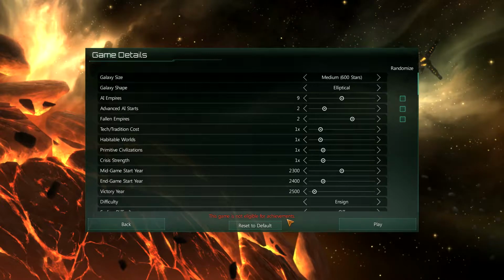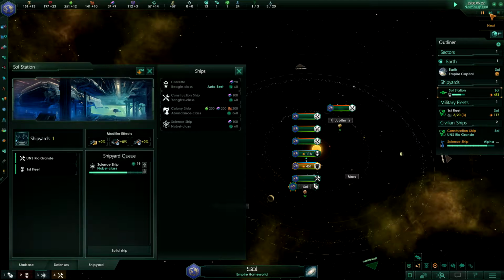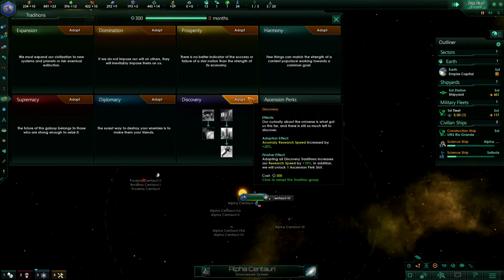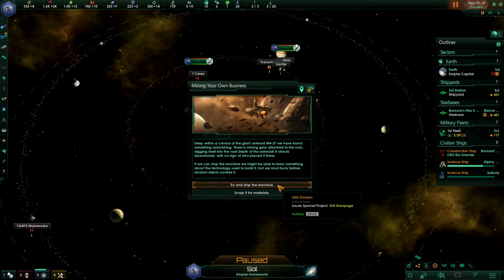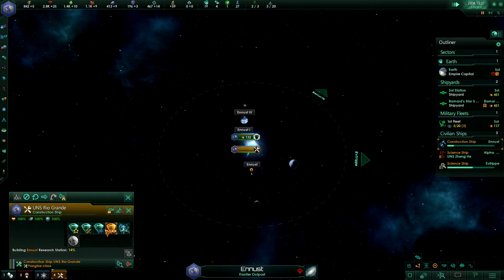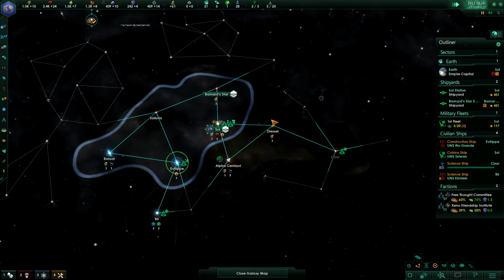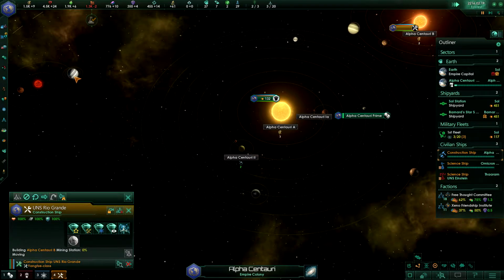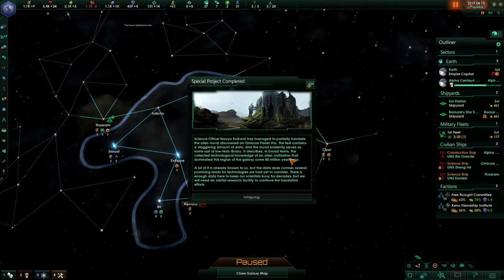[PC][1080p] Stellaris Gameplay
Stellaris is a 4x space exploration strategy game where you go around the galaxy and try to 'win' by various methods. While the the base game, this mostly is by conquest of the known galaxy and alliances, the expansions bring many other things to the table. This is just the intro and since we skip the tutorial, you'll need to follow my actions in game.

I received this product for free for review purposes via woovit.

If you think this game seems like something you would like, purchase it through steam via this

For other similar videos, watch Quill18